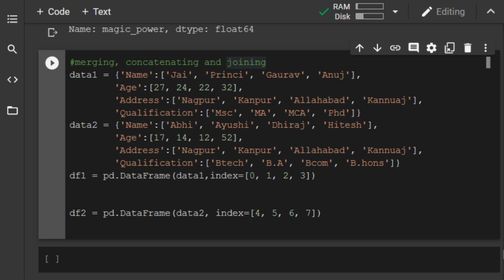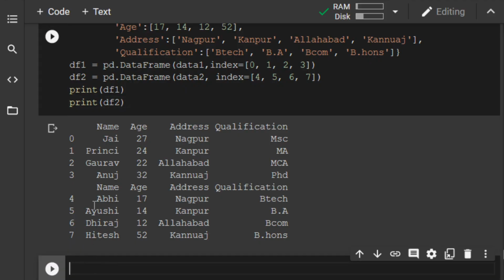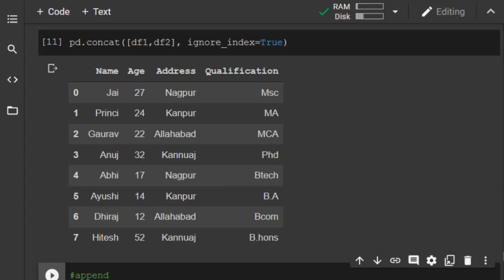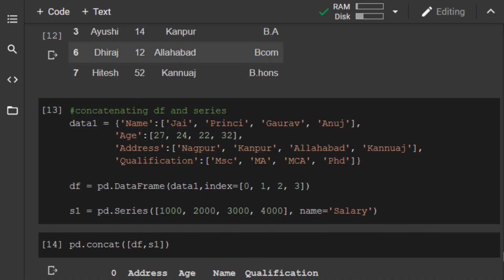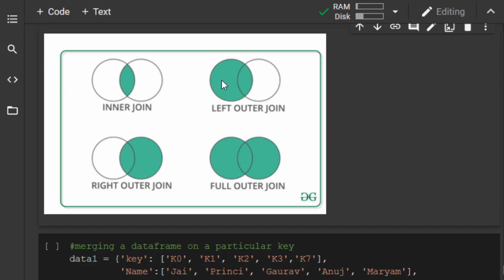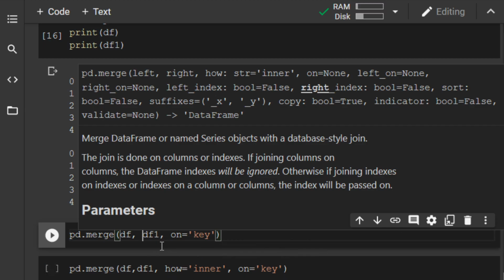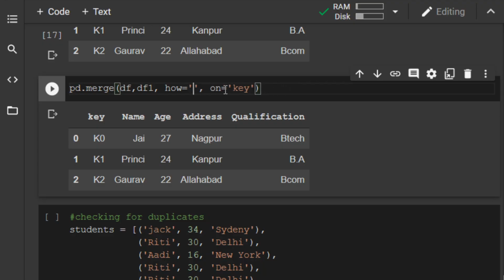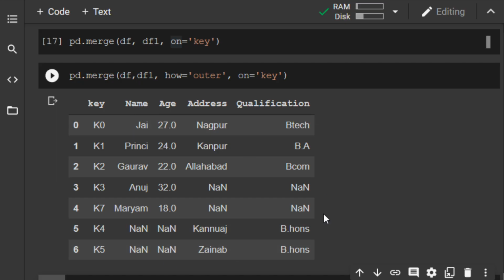Pandas 11: Merging, concatenating and joining